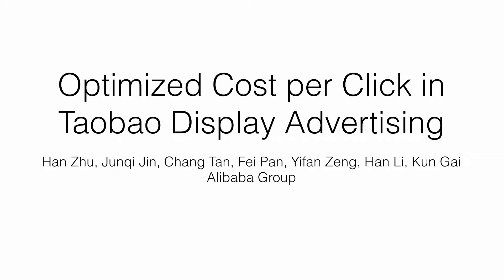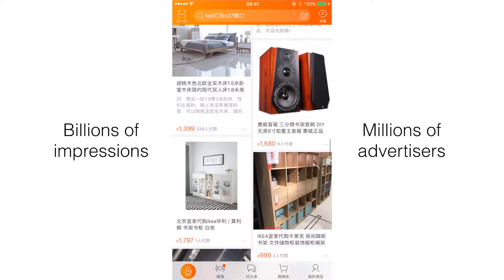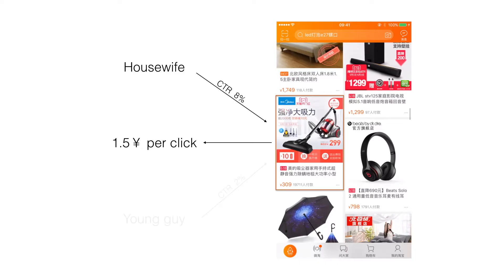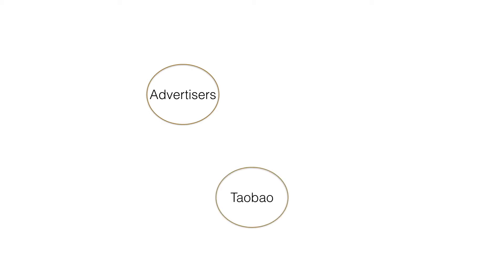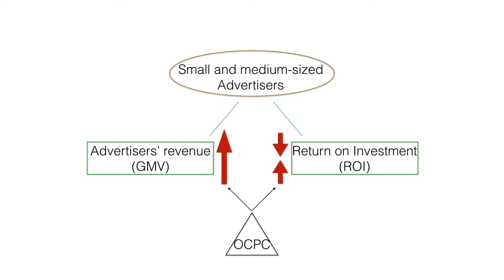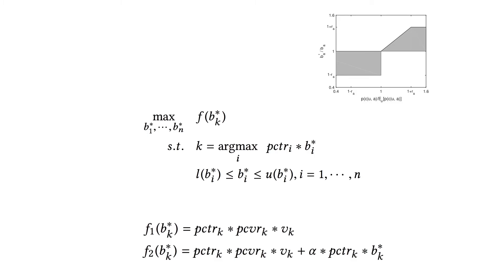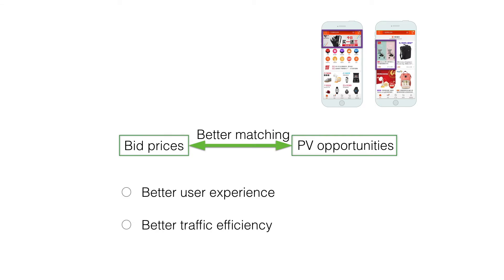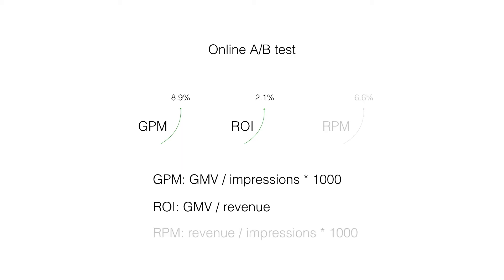Optimized Cost per Click in Taobao Display Advertising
Taobao, as the largest online retail platform in the world, provides billions of online display advertising impressions for millions of advertisers every day. The platform chooses the most suitable ads to display in tens of milliseconds. Common pricing methods include cost per mille (CPM) and cost per click (CPC). Traditional advertising systems target certain traits of users and ad placements with fixed bids, essentially regarded as coarse-grained matching of bid and traffic quality. However, the fixed bids set by the advertisers competing for different quality requests cannot fully optimize the advertisers’ key requirements. Moreover, the platform has to be responsible for the business revenue and user experience. Thus, we proposed a bid optimizing strategy called optimized cost per click (OCPC) which automatically adjusts the bid to achieve finer matching of bid and traffic quality of page view (PV) request granularity. Our approach optimizes advertisers’ demands, platform business revenue and user experience and as a whole improves traffic allocation efficiency. We have validated our approach in Taobao display advertising system in production. The online A/B test shows our algorithm yields substantially better results than previous fixed bid manner.